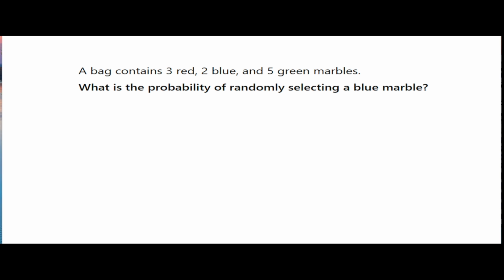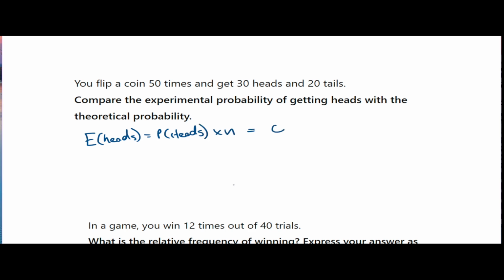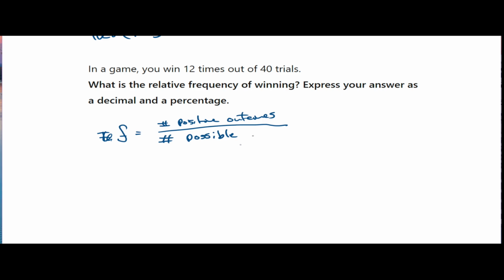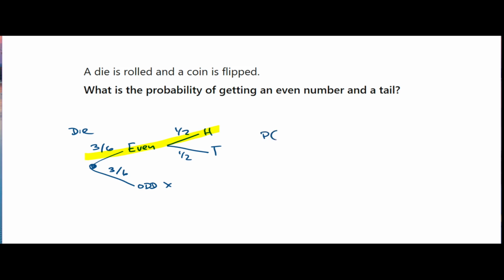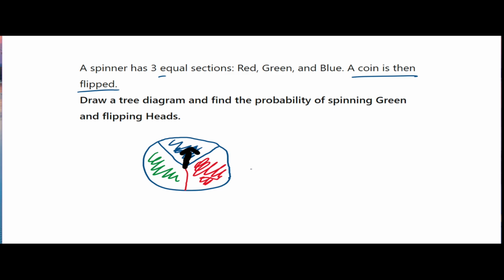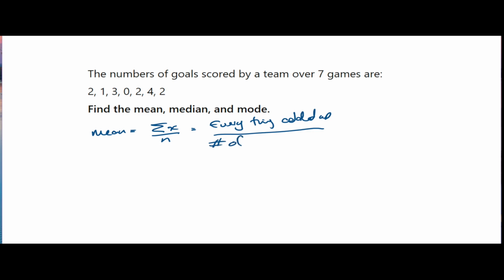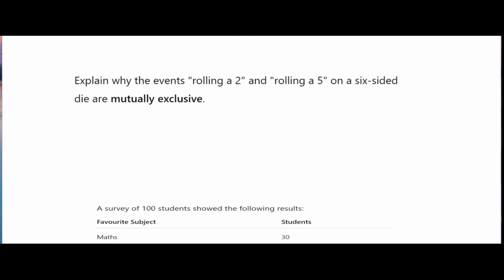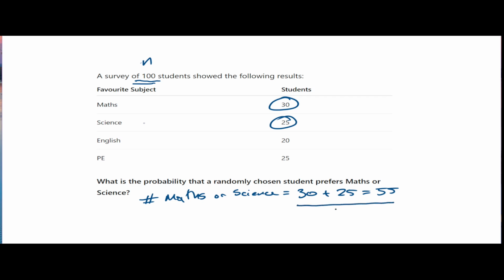Chance and Data NCEA 1 Lots of Examples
NCEA Level 1 maths

Welcome to Captain Calculus! If you're a Year 11 student in New Zealand studying NCEA Level 1 Mathematics, this is your hub for mastering 1.2 Chance and Data. We walk you through the statistical enquiry cycle: from posing investigative questions, collecting and displaying multivariate data, through to making contextual inferences using dot plots, box plots, and histograms. Learn how to interpret mean, median, mode, range, IQR, and how to describe data trends, outliers, and relationships between variables. Whether you're revising for exams or just trying to understand your assignment, we've got the statistics help you need!